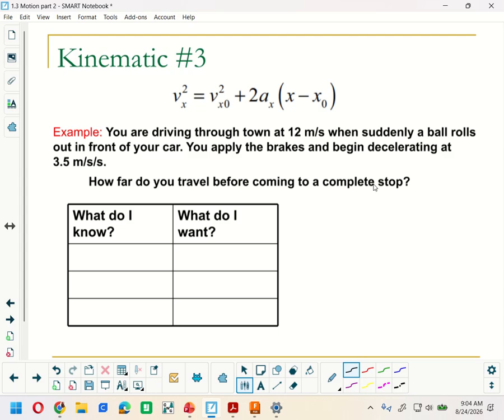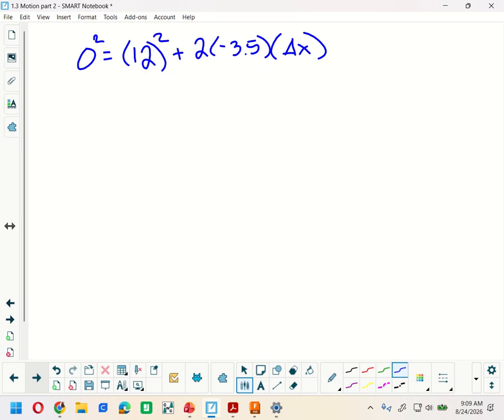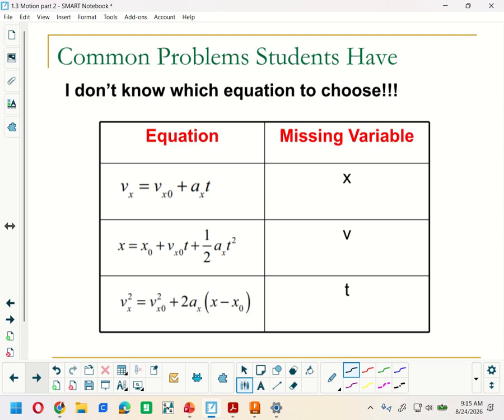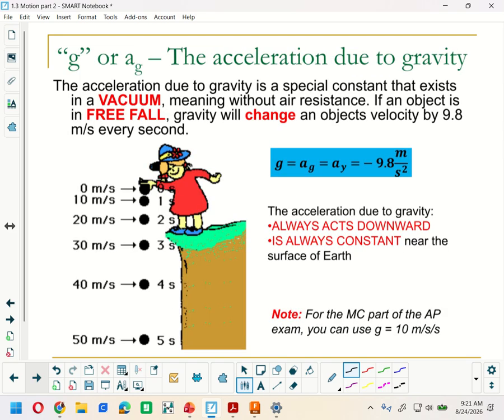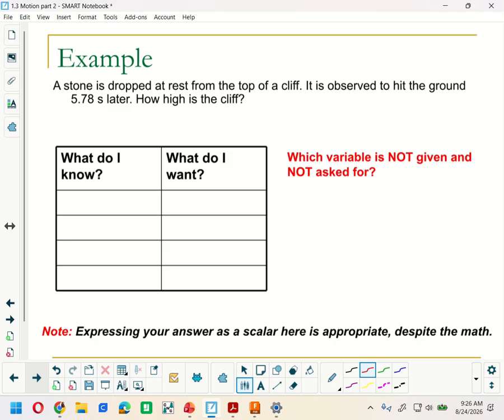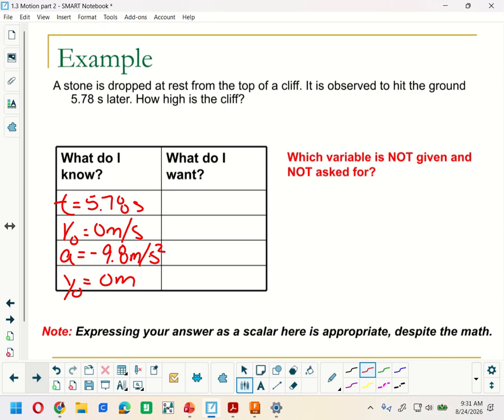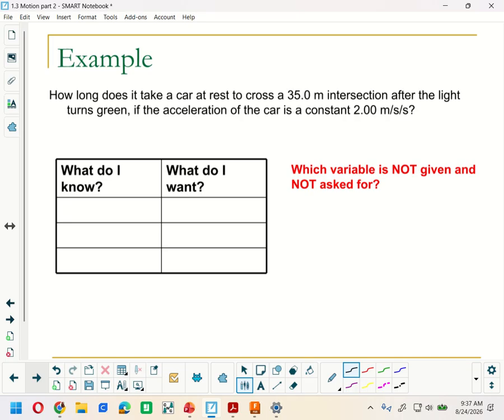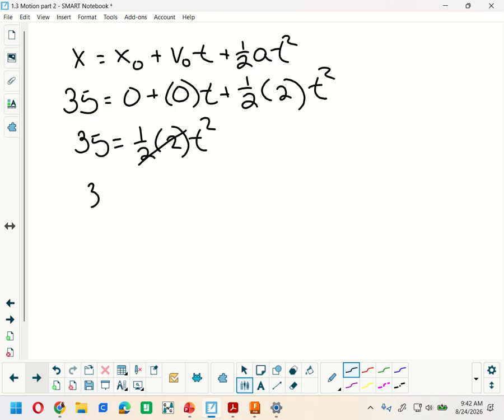AP Physics 1-2 1.3 Representing Motion Part 2 B